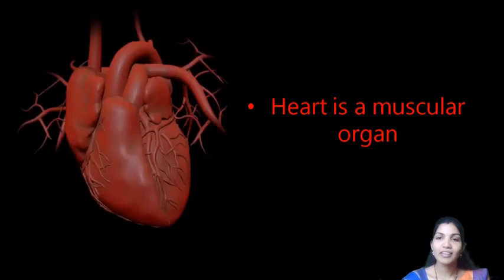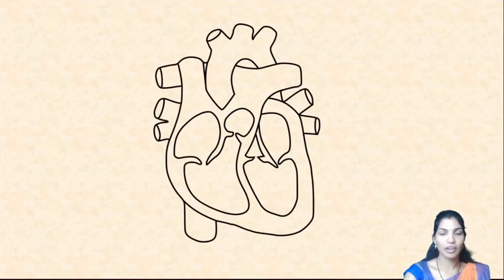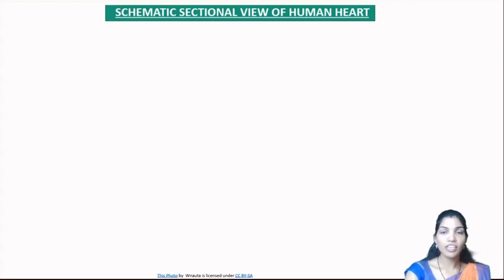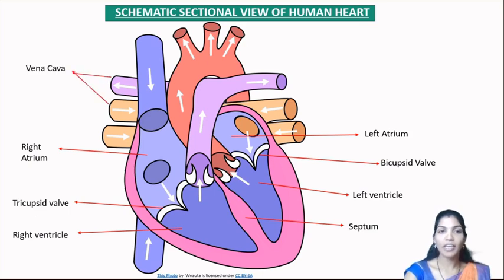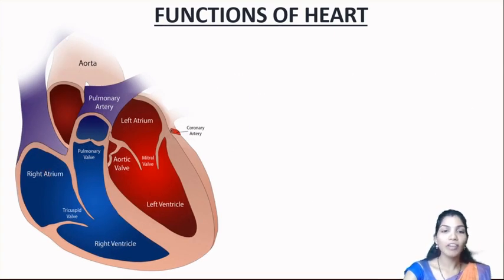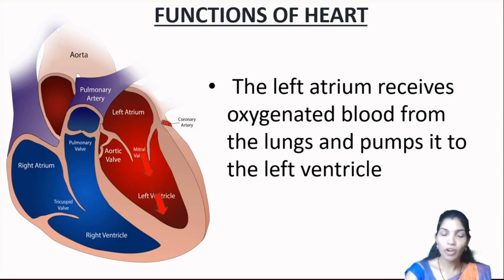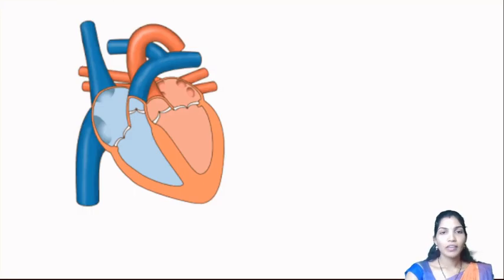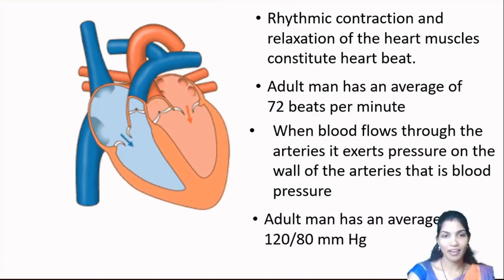THE HUMAN HEART - CLASS 10 | Smt. MALLIKA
This video explains about structure and function of heart.